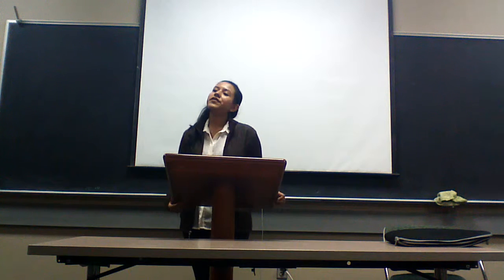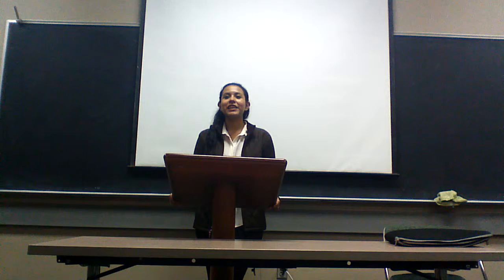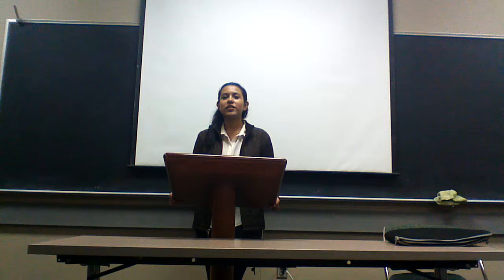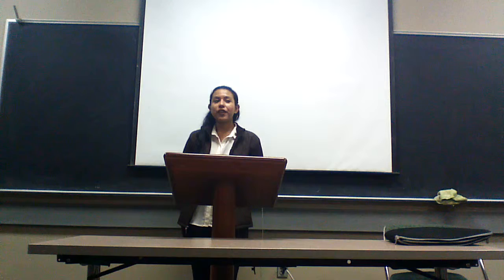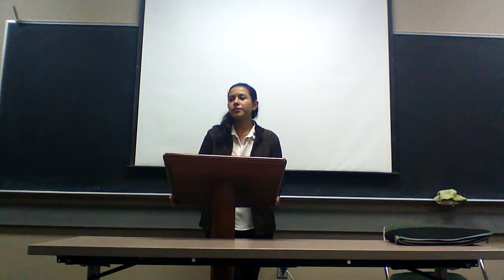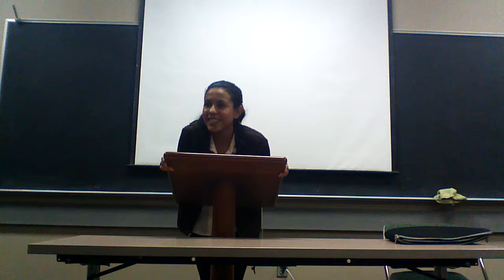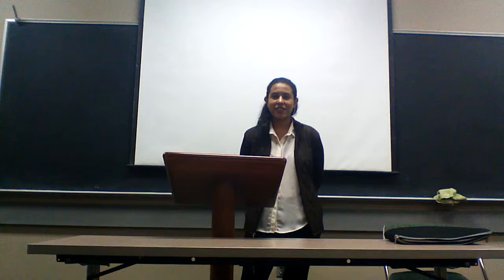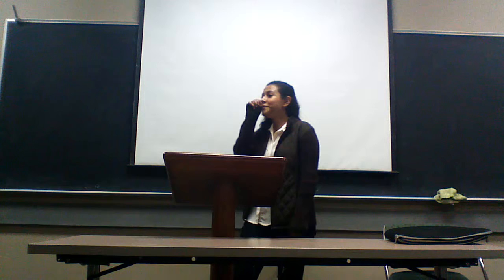WIN 20160428 113034